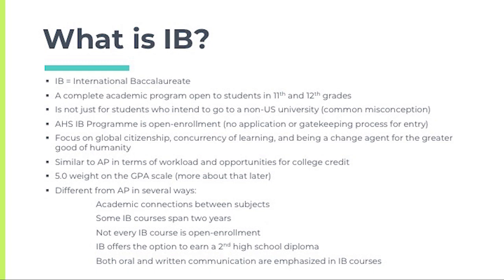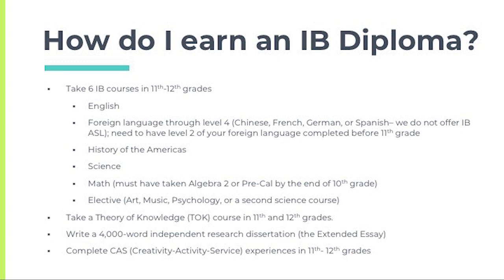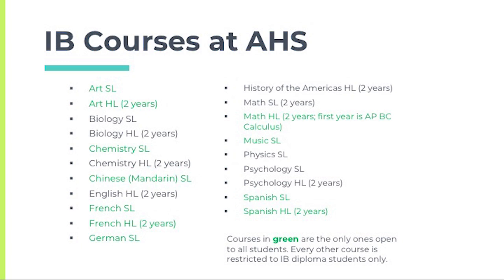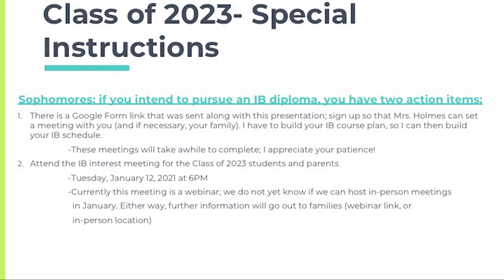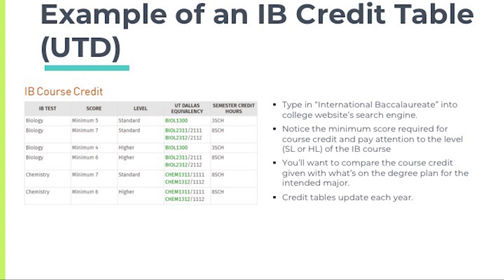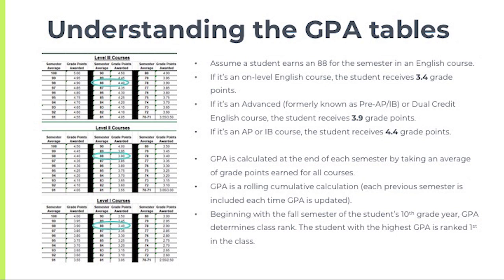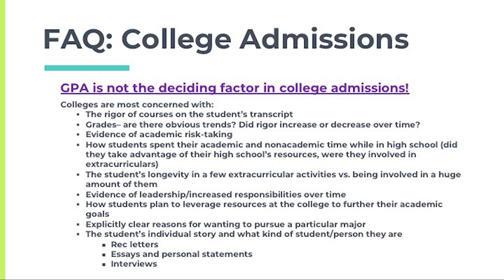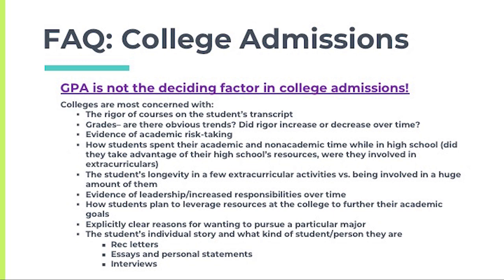ib video 720p